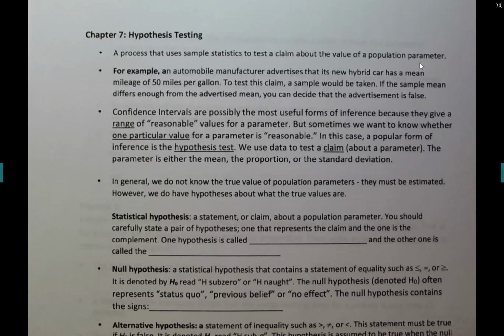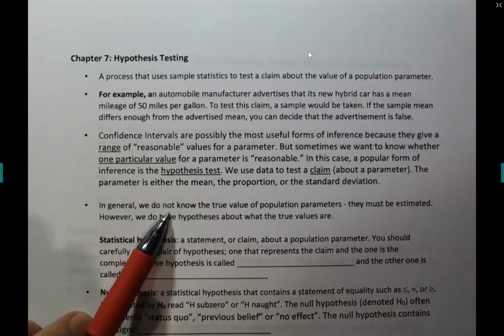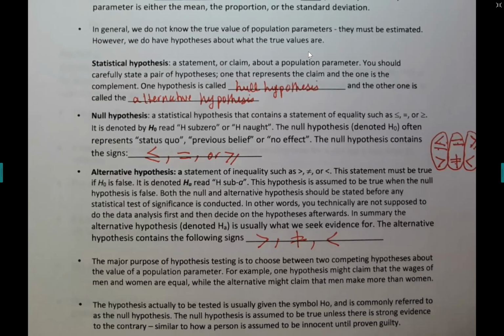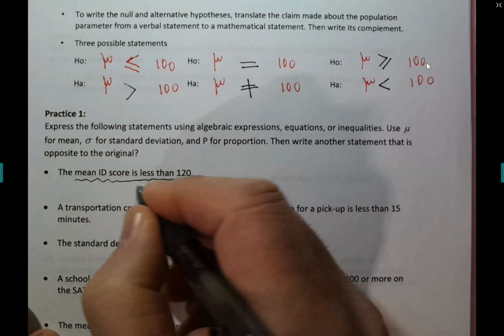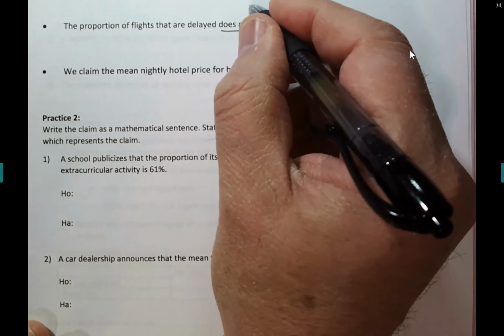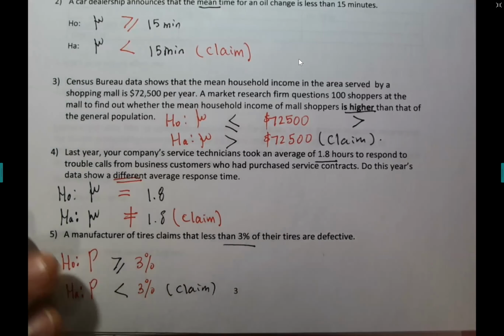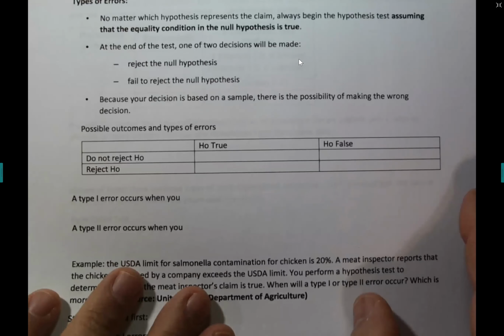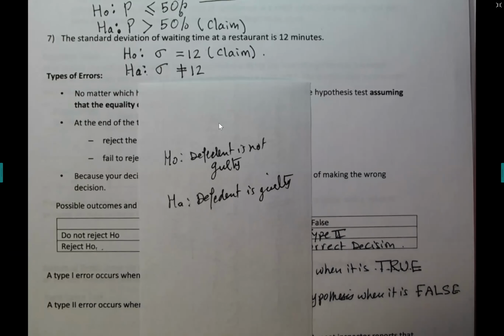Introduction to Hypothesis Testing